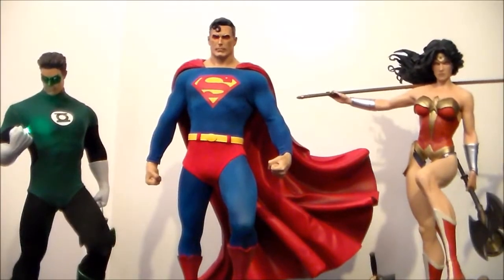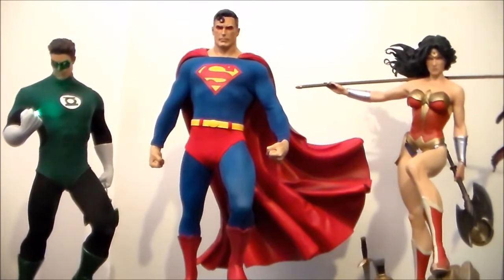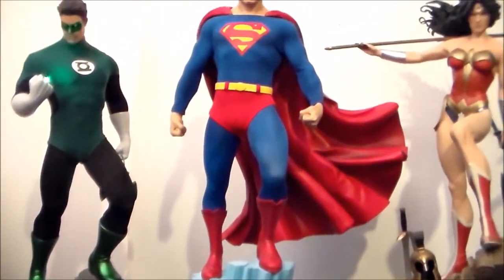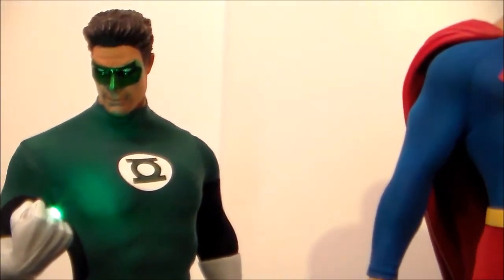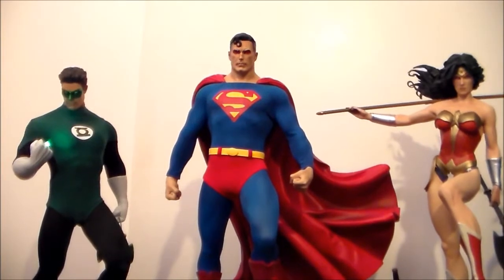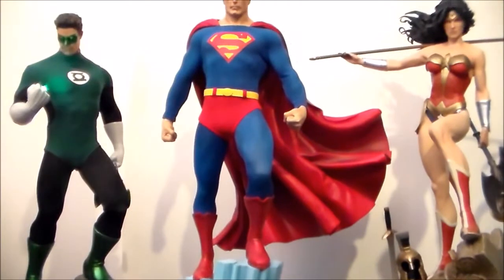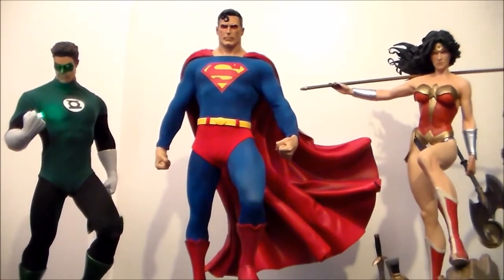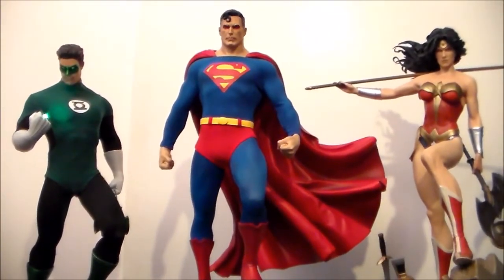Justice League Coming Together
My quick video of my Justice League statue line coming together. This is composed of the Sideshow Collectibles Superman Comic PF EX, Wonder Woman PF EX and the custom Green Lantern mixed media statue. WIll need to track down a Batman EX.

Statue Collectors United: Post Pics, Reviews & Chat -
to join this awesome collectors page. Hope to see you there.

Callisto by ETC!ETC! x Brillz